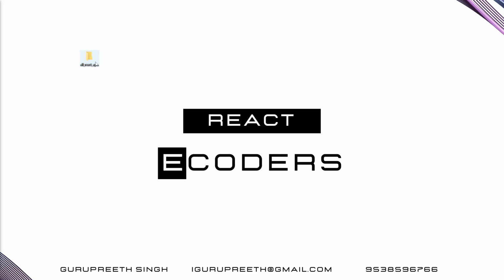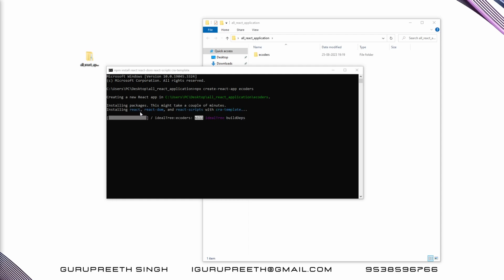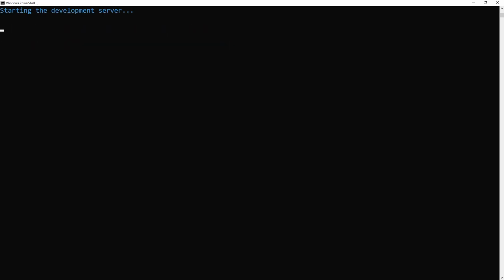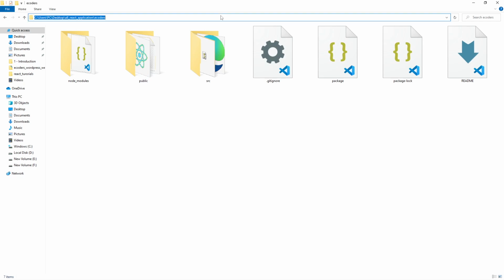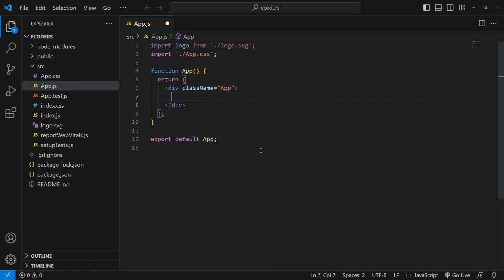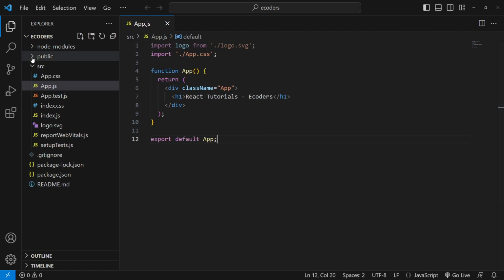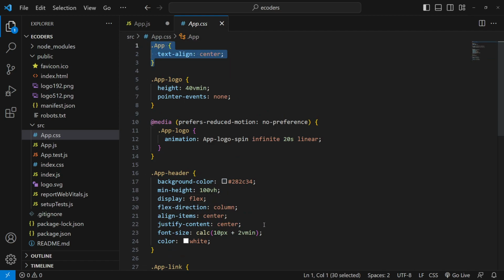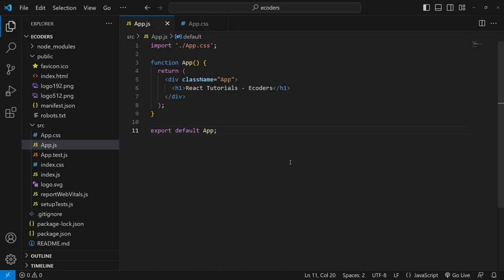001 setting up or making a react project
A basic tutorial on how to set up a react project from scratch,